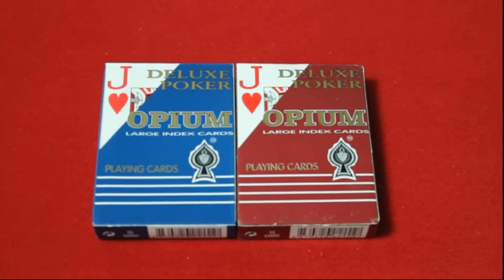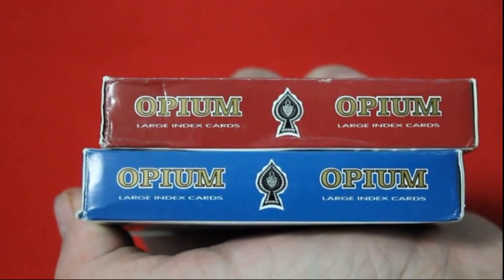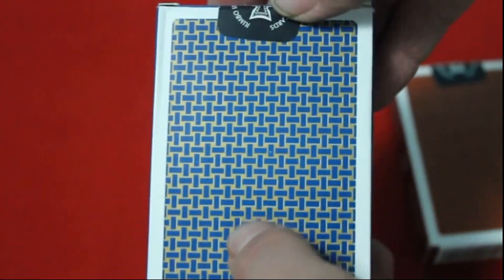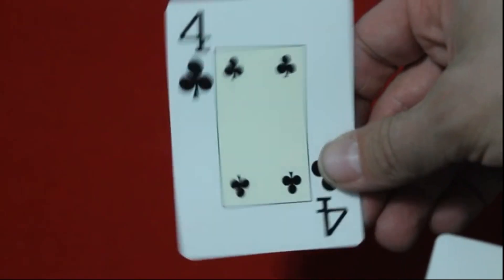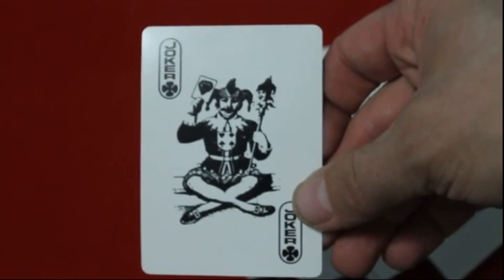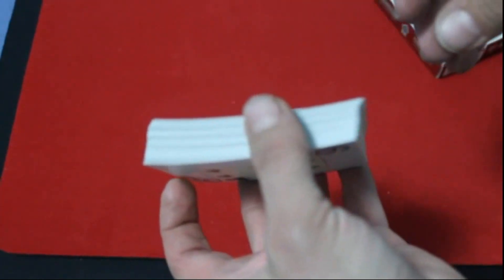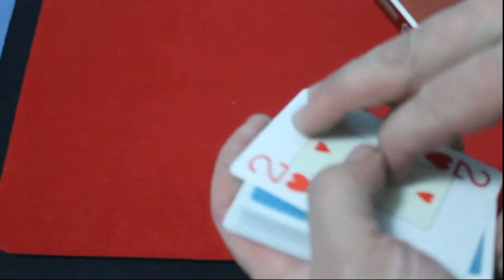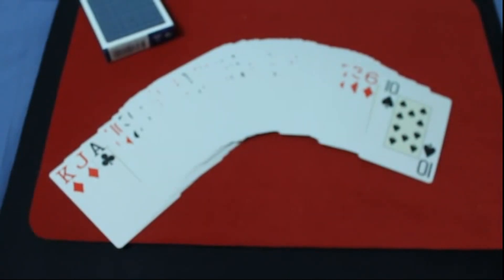Opium Deck Review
Pretty average deck from India that I haven't seen online anywhere. Thanks Mayank for sending these to me!